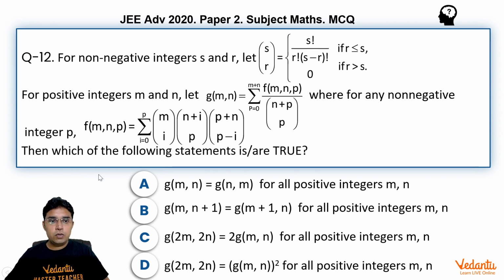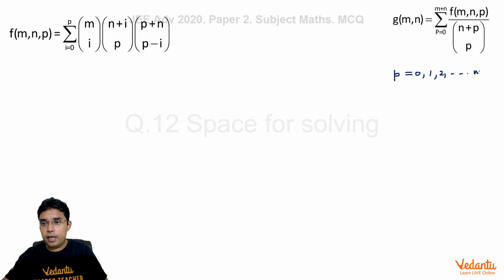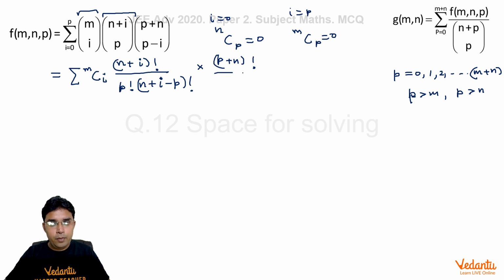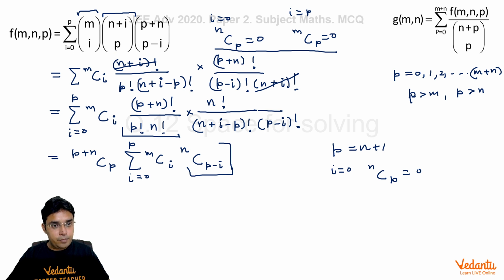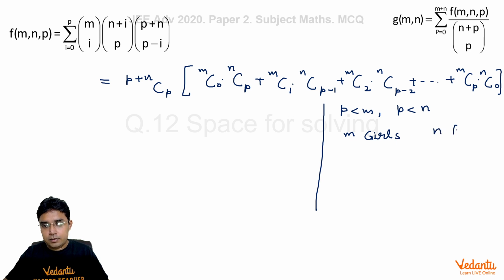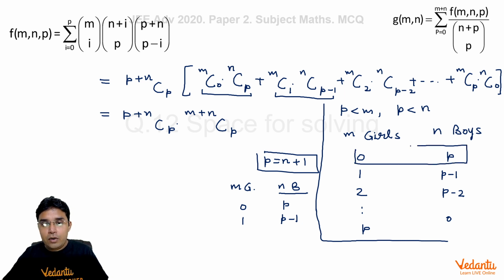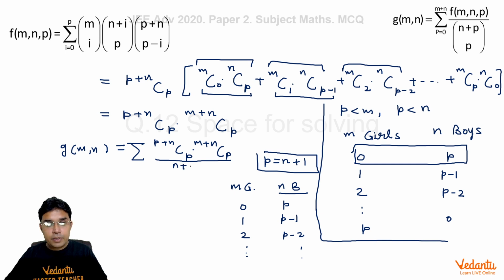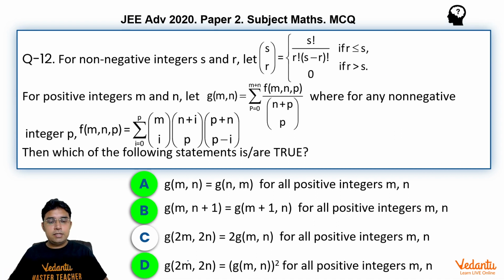JEE ADVANCED 2020 Paper-2 Maths Q12 MCQ Ans ABD Binomial_theorem Coefficient_problem Surendra Sir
✅ Session PDF for "JEE ADVANCED 2020 Paper-2 Maths Q12 MCQ Ans ABD Binomial_theorem Coefficient_problem Surendra Sir  "

➡️For nonnegative integers 𝑠 and 𝑟, let For positive integers 𝑚 and 𝑛, letwhere for any nonnegative integer 𝑝,Then which of the following statements is/are TRUE?
(A) 𝑔(𝑚,𝑛)=𝑔(𝑛,𝑚) for all positive integers 𝑚,𝑛
(B) 𝑔(𝑚,𝑛+1)=𝑔(𝑚+1,𝑛) for all positive integers 𝑚,𝑛
(D) 𝑔(2𝑚,2𝑛)=(𝑔(𝑚,𝑛))2 for all positive integers 𝑚,𝑛